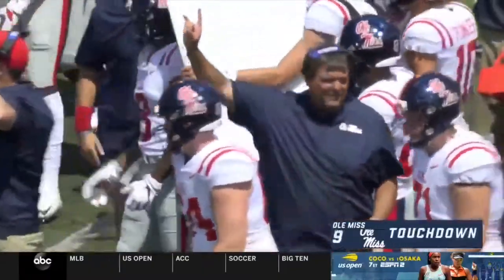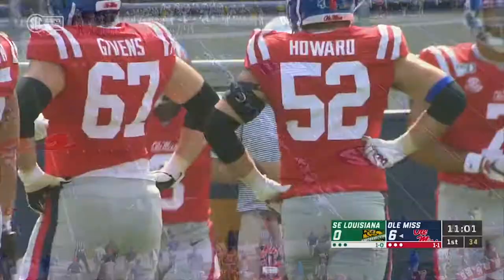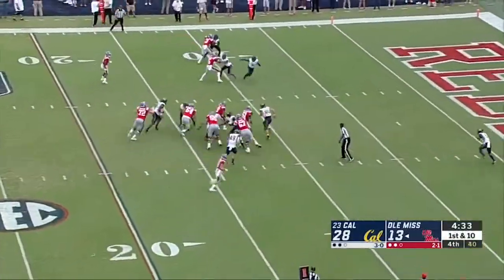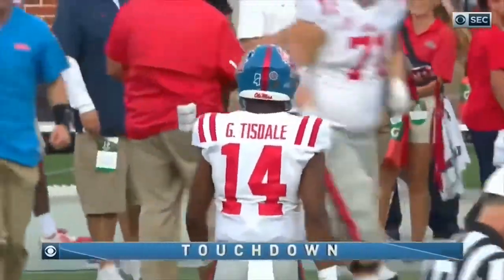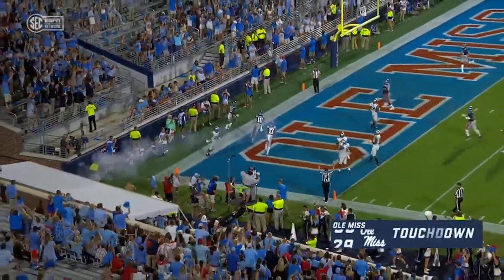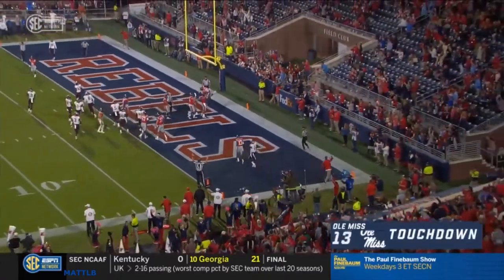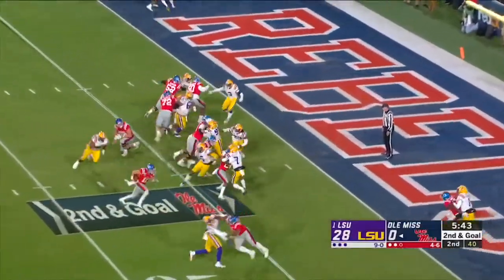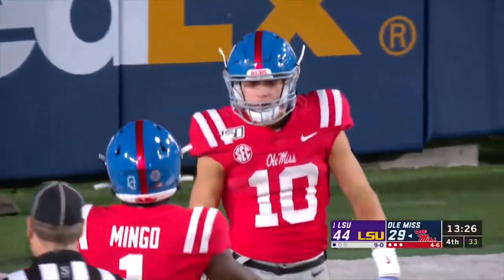2019 Ole Miss Touchdown Montage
Every Touchdown for the Ole Miss Rebels for the 2019 season